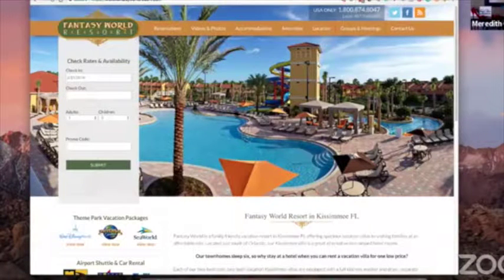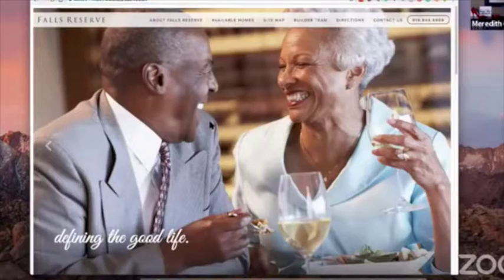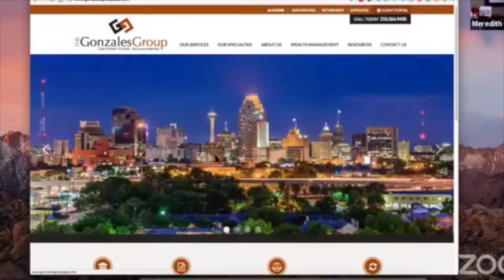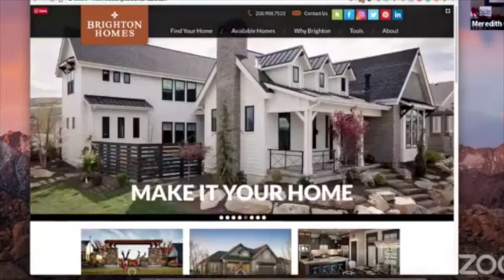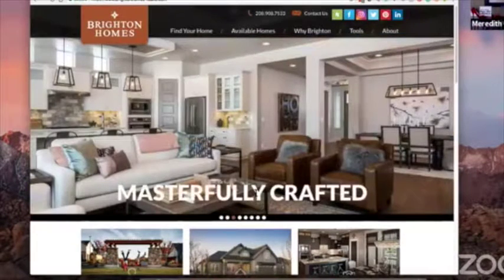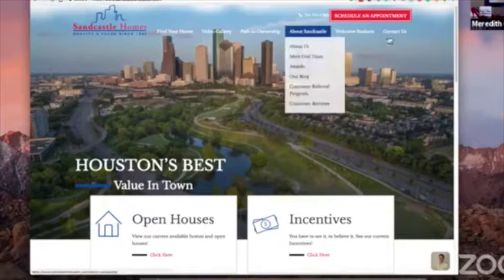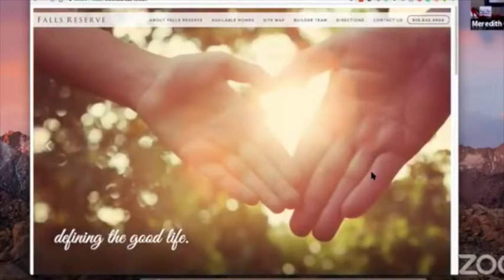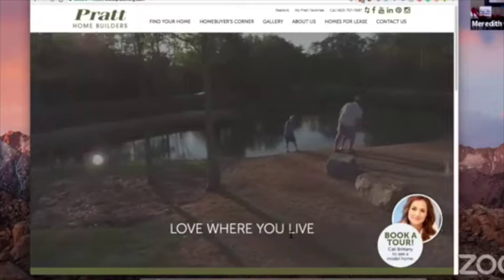WebsiteWednesdays Facebook Live Replay - Episode 2/21/18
During this Facebook Live replay of her WebsiteWednesday series, Meredith talks about hero images on your website homepage.